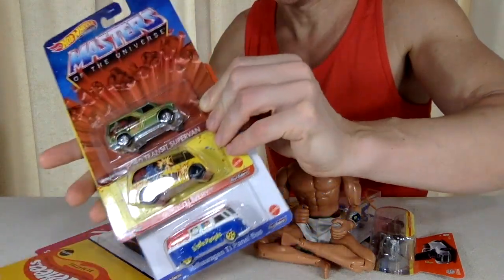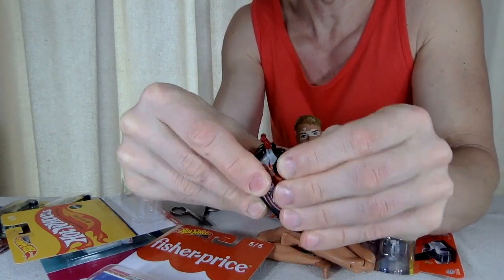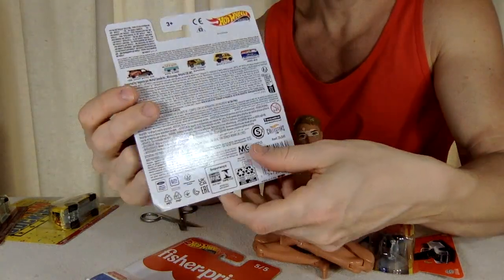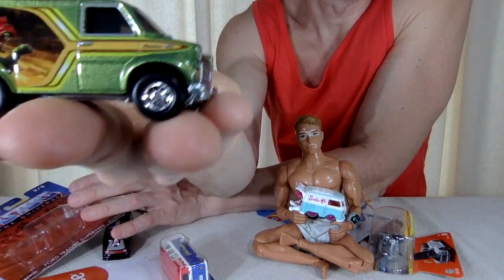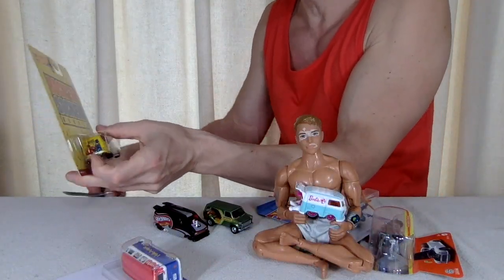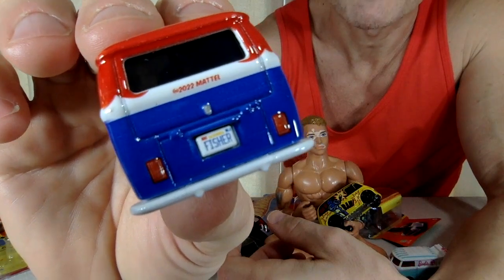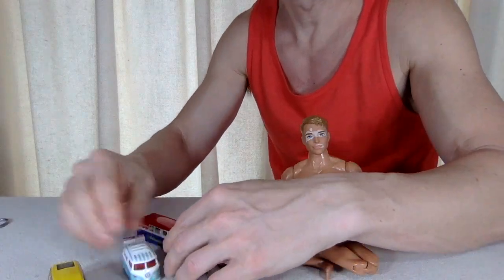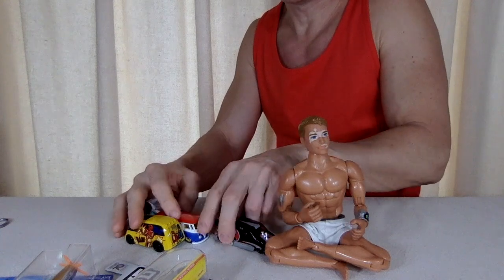WEENY WHEELS WEDNESDAY 39: Mattel Metal Hot Wheels Premium Barbie MOTU Rock'em Sock'em Fisher Price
This collection of Mattel Hot Wheels Premium Metal/Metal Real Riders consist of: Hot Wheels hottest metal cars in the world! By Mattel 1985 Chevy Astro Van, Barbie Kool Kombi, Masters of the Universe Ford Transit Supervan, Rock'em Sock'em Robots Quick D-Livery, & Fisher-Price Volkswagen T1 Panel Bus

My ebay store